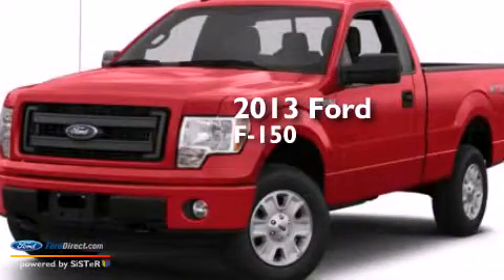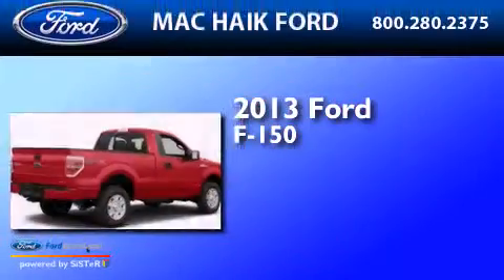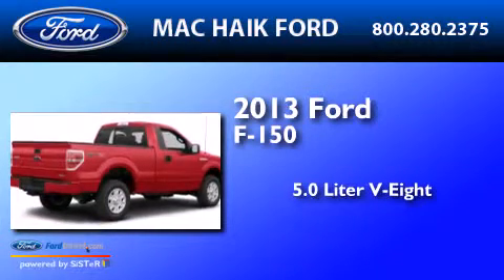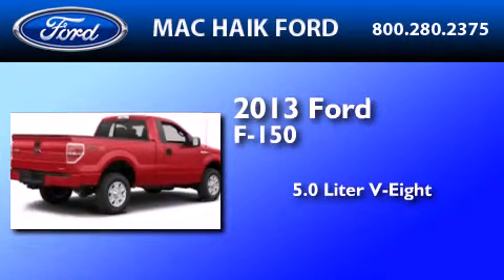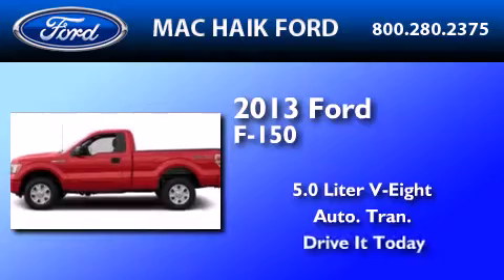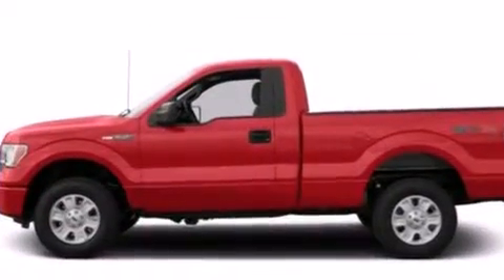2013 FORD F-150 Houston TX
We have been honored to serve the Houston TX area , we promise that your experience at our dealership will exceed your expectations ! Year : 2013 Make : FORD Model : F-150 Engine : 5.0L V8 32V MPFI DOHC Trans . : 6-SPEED AUTOMATIC Exterior : TUXEDO BLACK Interior : PECAN Stock : D8947 Mac Haik Ford Inc. 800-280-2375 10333 Katy Freeway Houston , TX 77024